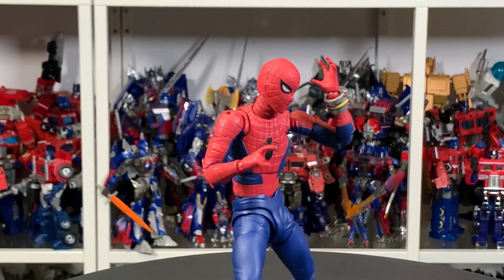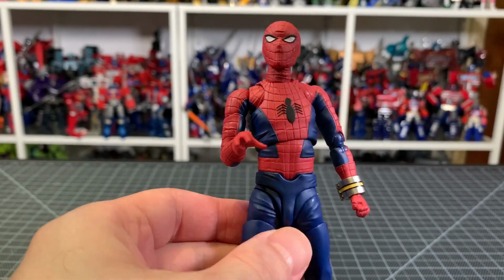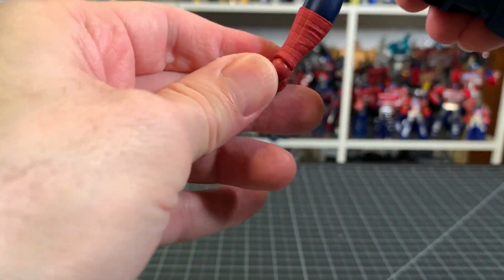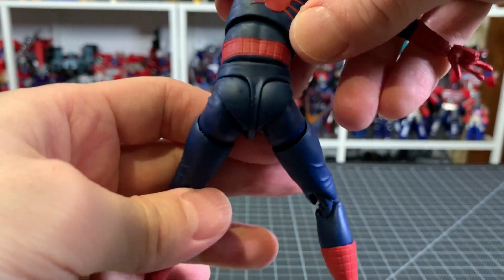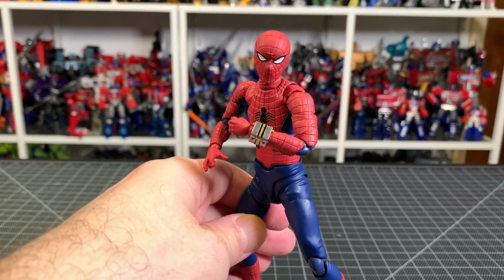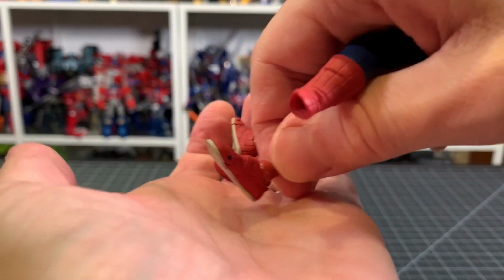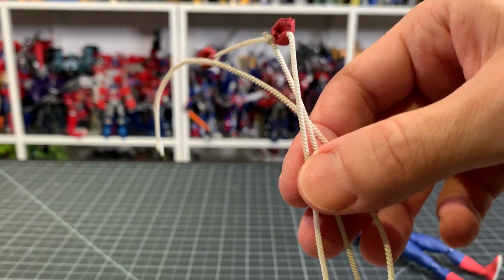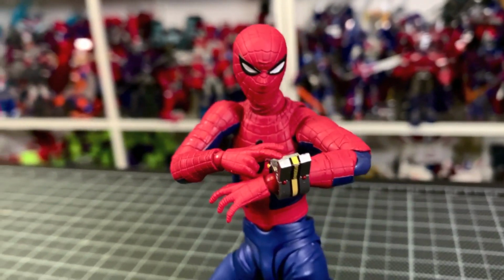S.H. FIGUARTS TOEI JAPANESE SPIDER-MAN SUPAIDAMAN REVIEW!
ULTRAZILLA REVIEWS #1143: SHFIGUARTS TOEI SPIDERMAN SUPAIDAMAN!